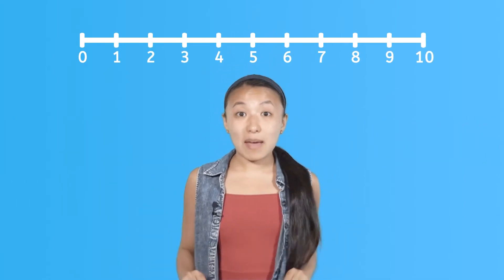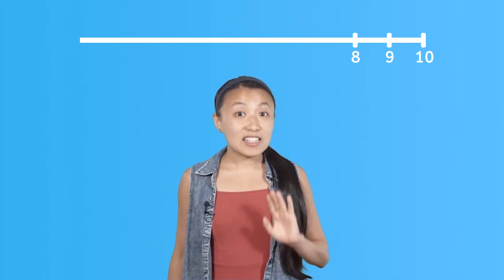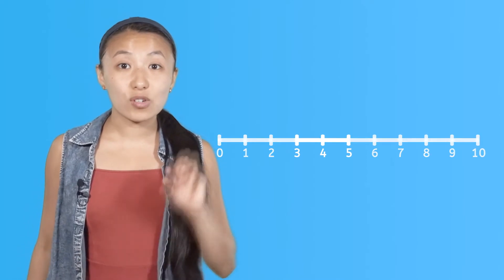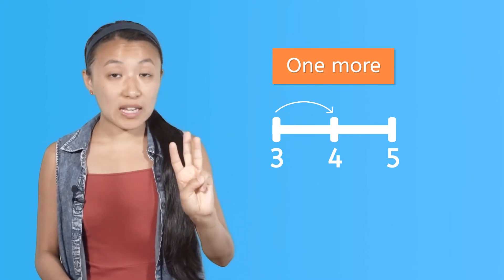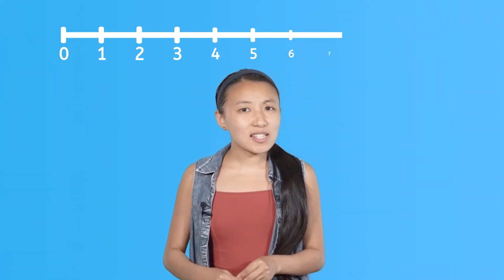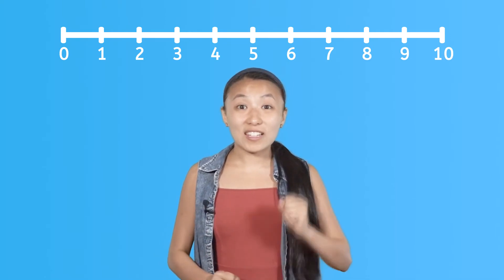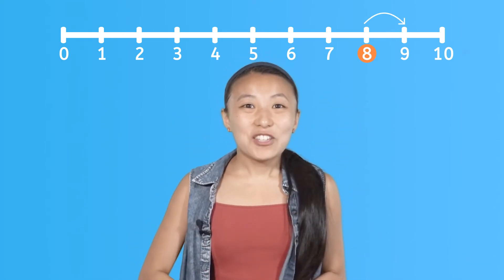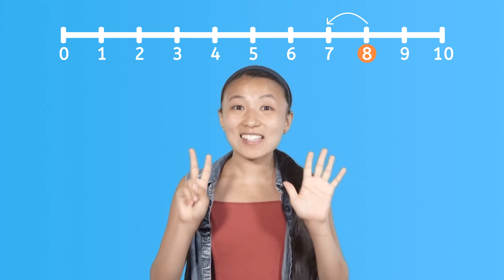One More and One Less - Beginning Math for Kids!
Let's learn how to find one more and one less of a number!